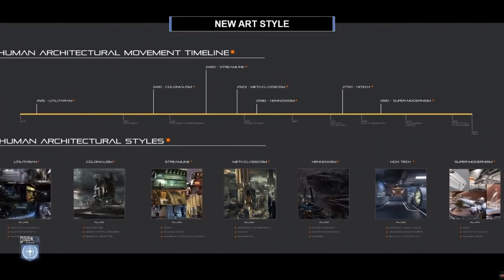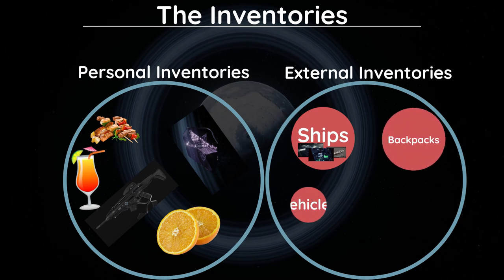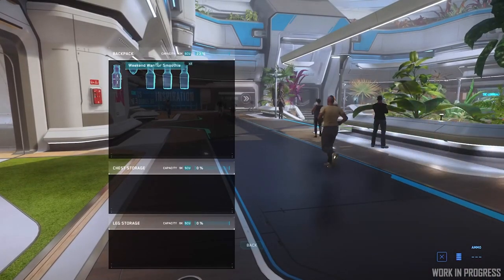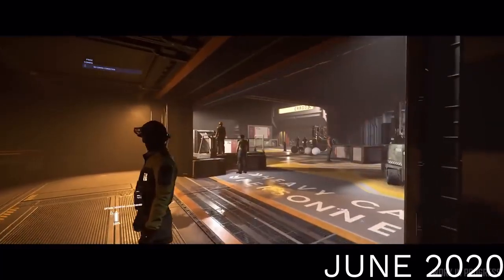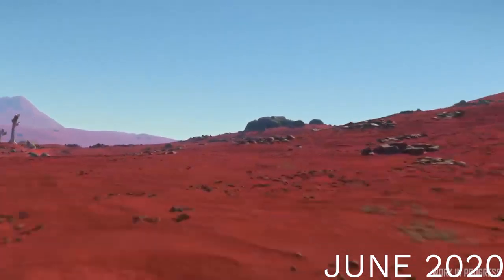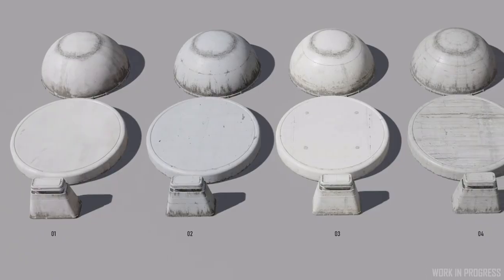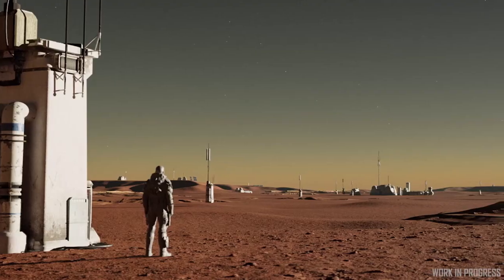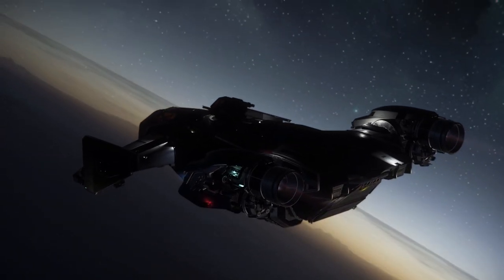Star Citizen News | New Villages Look AMAZING, Inventory Gameplay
NPC inhabited villages and outposts are deep in the development cycle, and are due to add new locations and gameplay to the barren moons of Star Citizen. But before we get to that, the new inventory systems would like a word. ready to change the way you play the game, inventory systems are more complex than a simple menu. Location updates also gave us a look, this week, at refineries, the Pyro system, and planetary tech updates.

Come join me on Twitch where we can chat, play together, or participate in my community events. Catch me on Mondays, Wednesdays, and Fridays

Useful Links